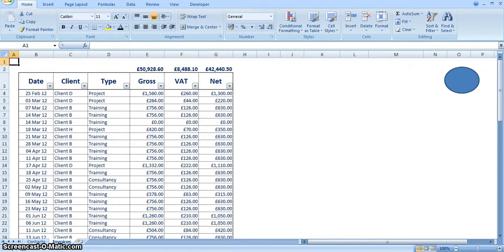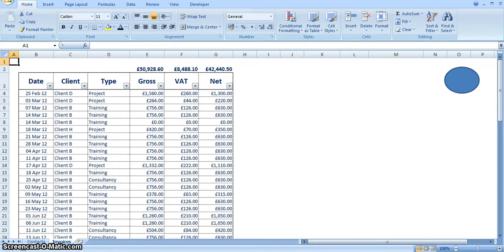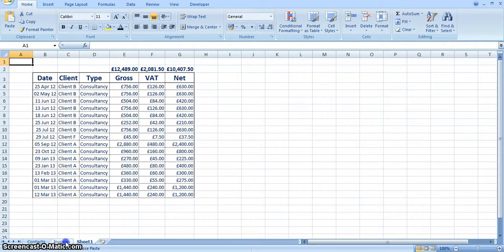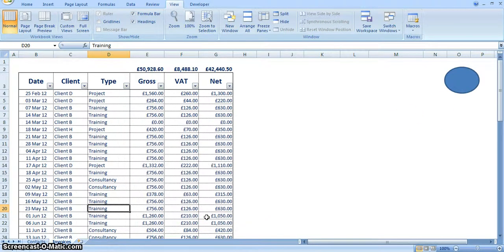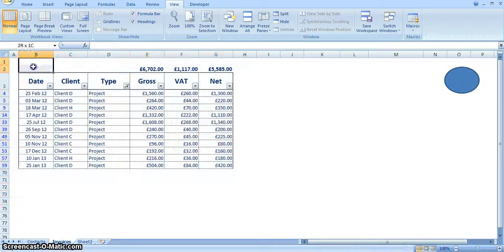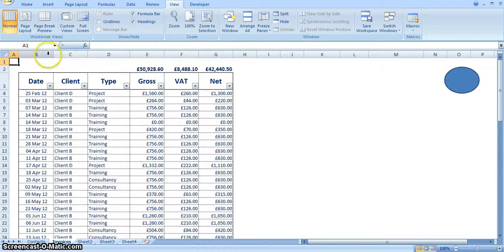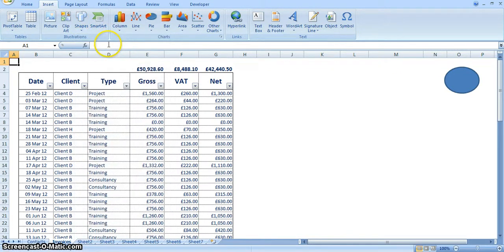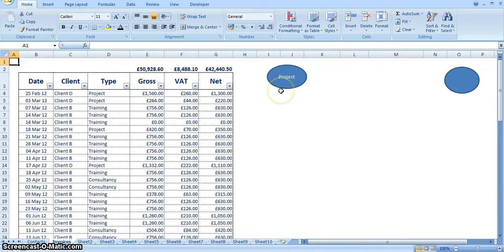Microsoft Excel Introduction to Macro's (Excel Ace Magic Macro's)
This is a brief introduction into Microsoft Excel Macro's and how Super ACE they are!!! They can save so much time, and reduce mistakes. they're just like MAGIC!!!